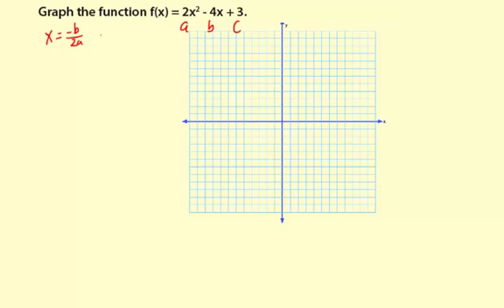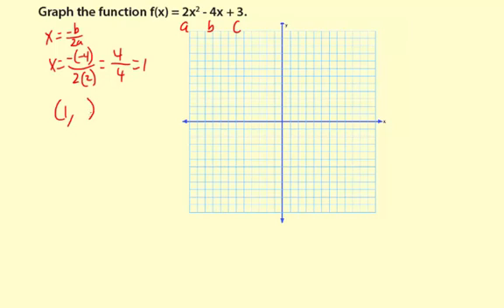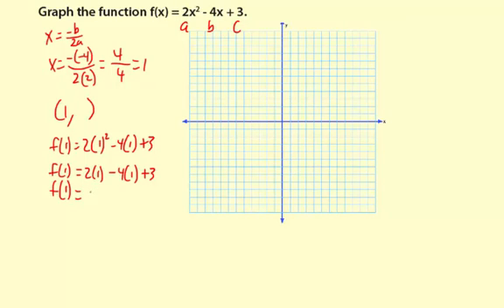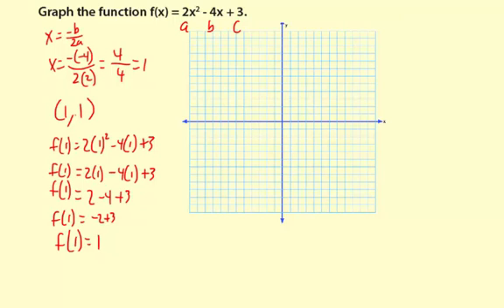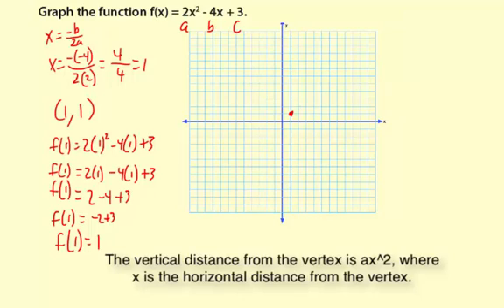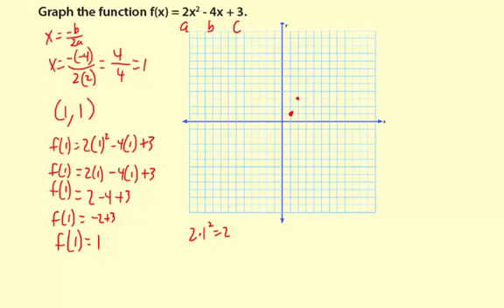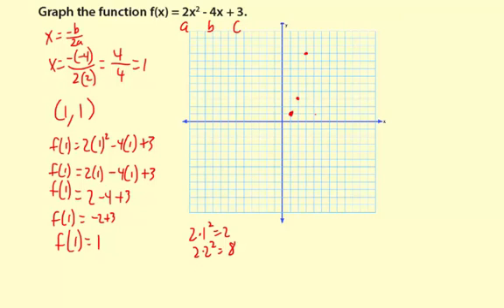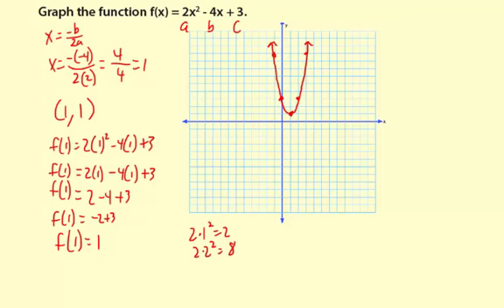11graphQuadFactored1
Graphing a quadratic function in factored form